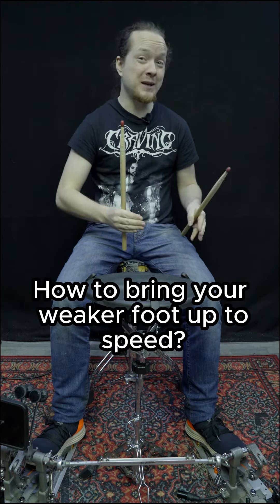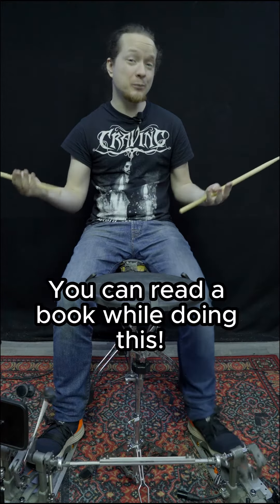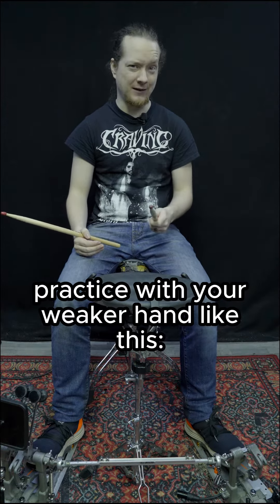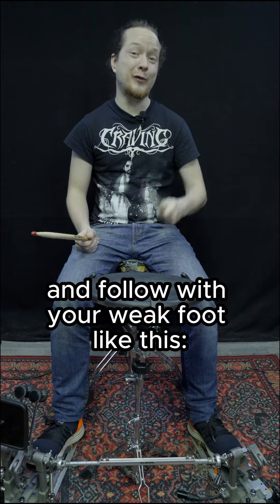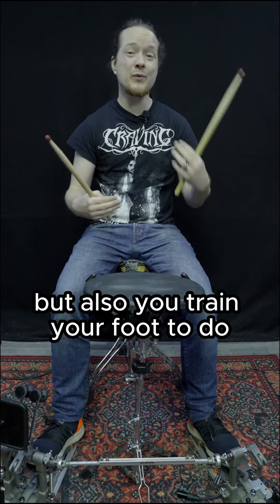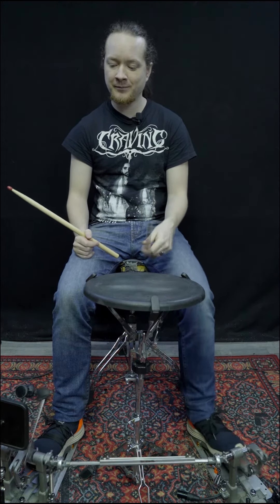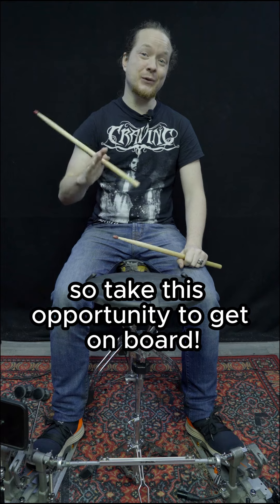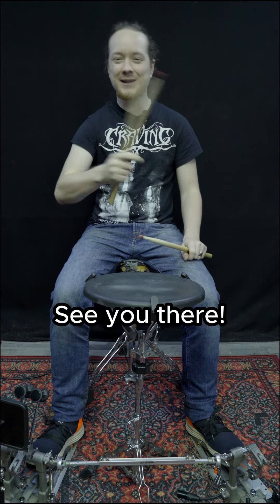How to bring your weak foot up to speed!